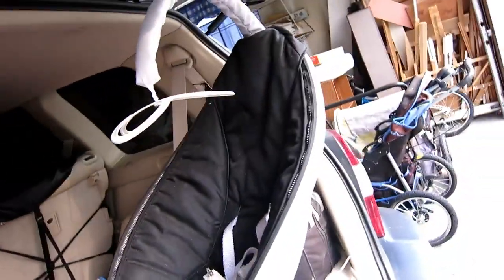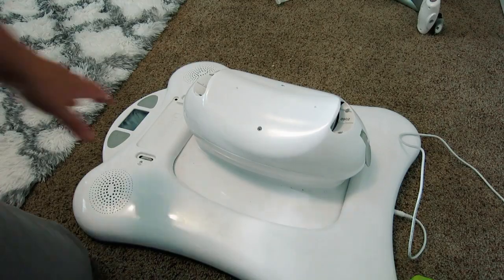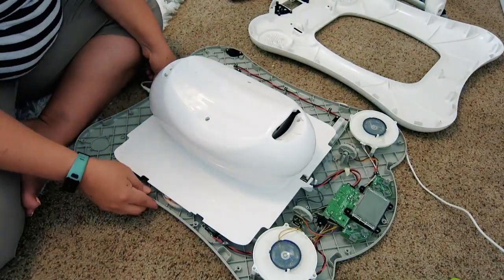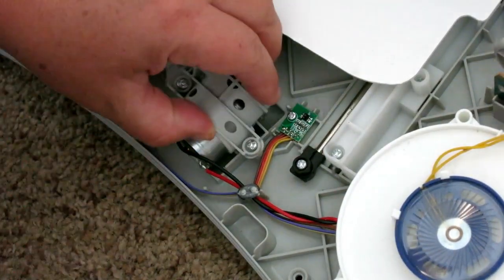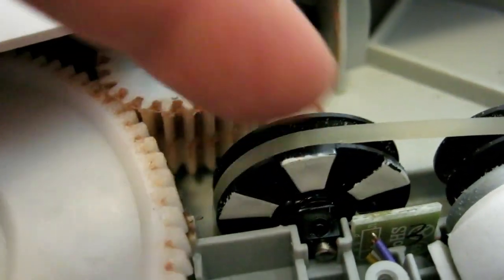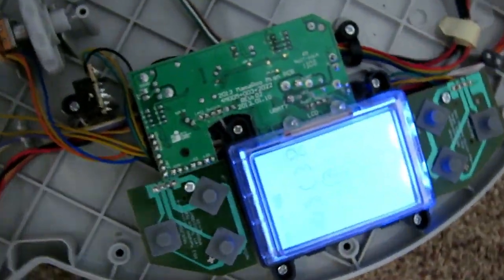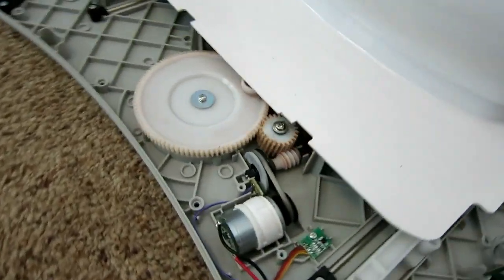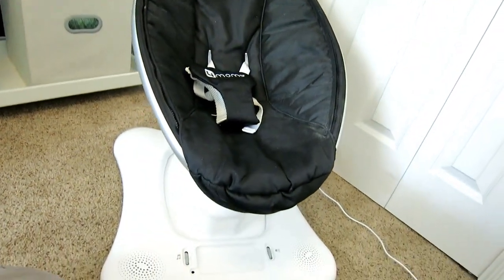I Just Scored a $10 Mamaroo/ How to fix your MamaRoo Obstruction/ Mom Fixes MamaRoo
I Totally Scored a MamaRoo on a local yard sale site for $10 Why you ask Because it was showing the Obstruction warning on it.
 However after watching a couple of youtube video's on how to fix it I figured $10 was worth the risk for a MamaRoo for our soon coming little one.  So with some fingernail polish a drill and about 15 min I now have a fully functional MamaRoo for baby Anderson when he gets here!! SCORE!!